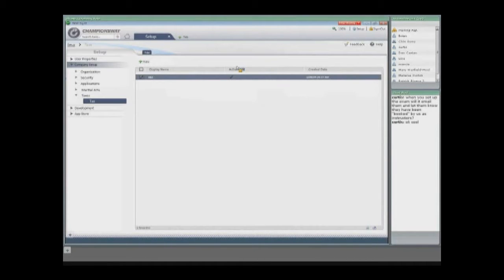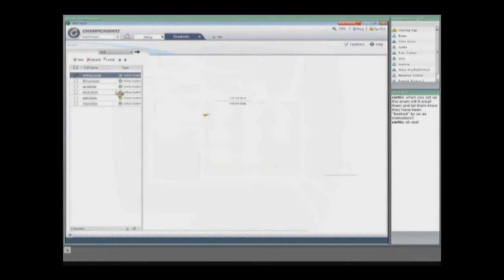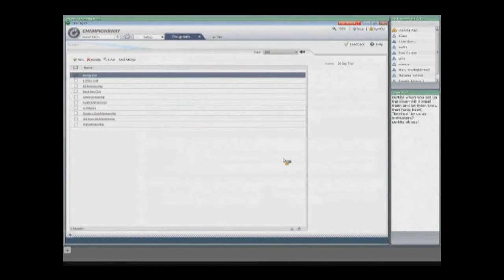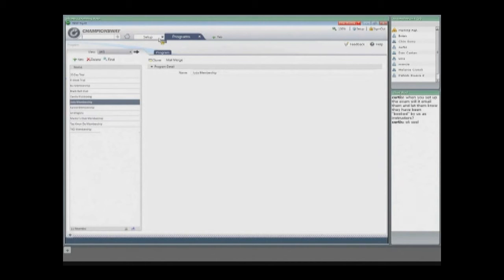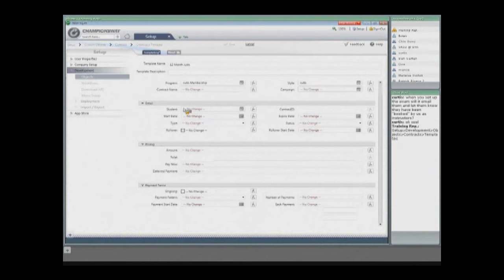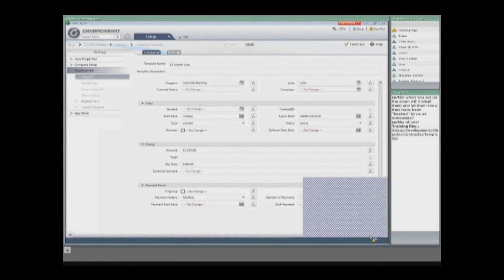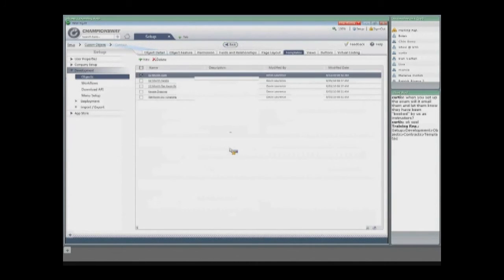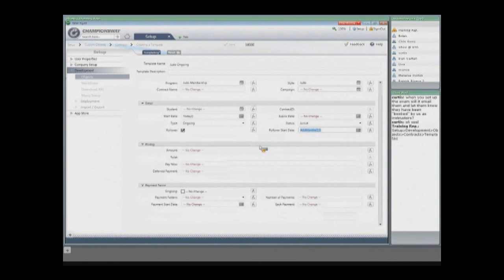08 Getting Started Class - Contract Templates